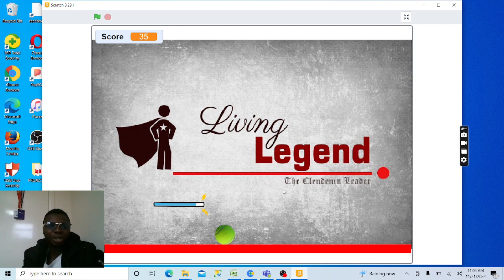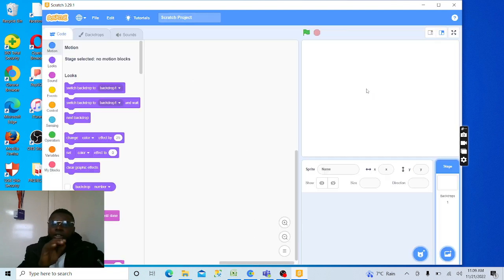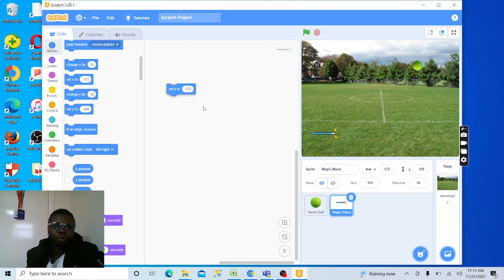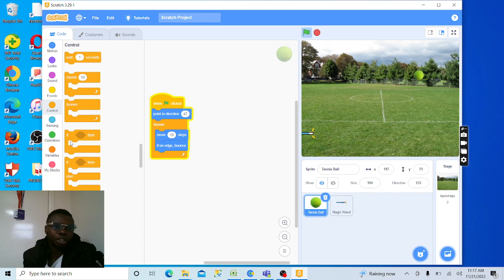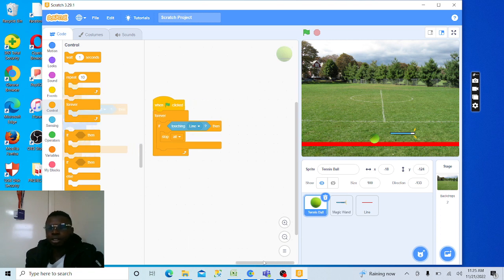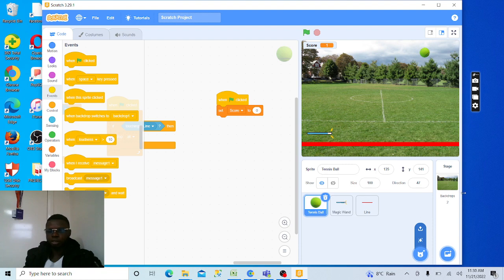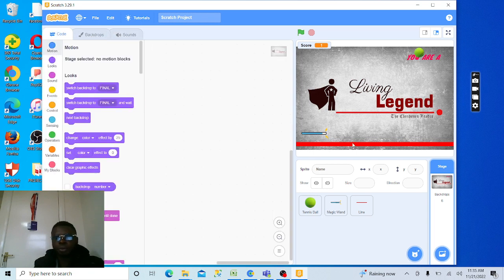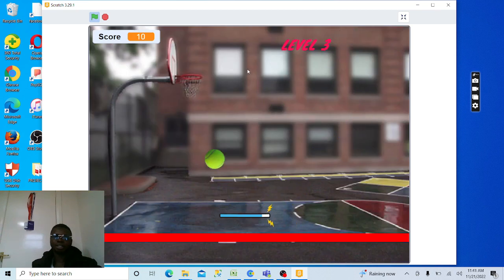How to create Pong Game with scratch programing | Amatip IT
How to create Pong Game with Scratch programming language for Kids

Learn how to create your own simple Pong Game with scratch programming from the code master Ola.

If you have never had a better understanding of how computer programming or software works, the best option is to start with the basics. This simple computer program will give you a good foundation for programming. If not for you, kindly let your children or younger ones watch this video, and they might develop an interest in computer programming and become the innovative minds behind the next tech giant company. This is our gift to you and your family from Amatip IT, all the way from London, the United Kingdom. Thanks